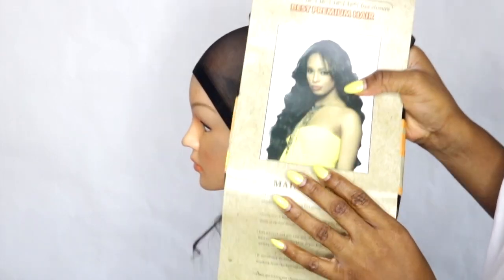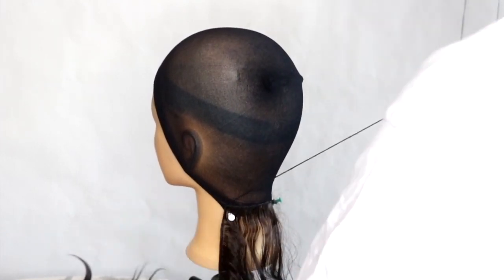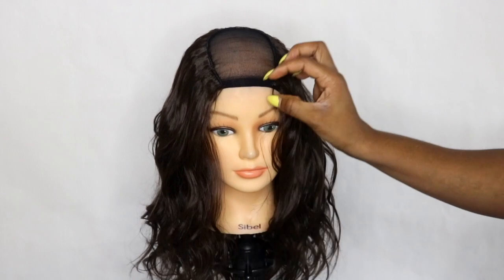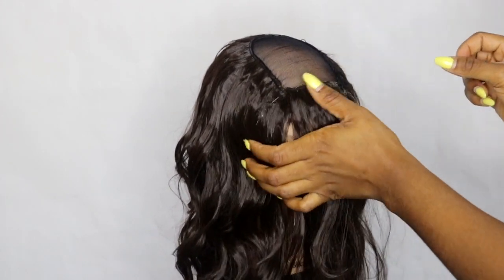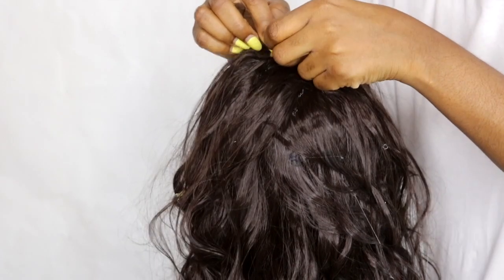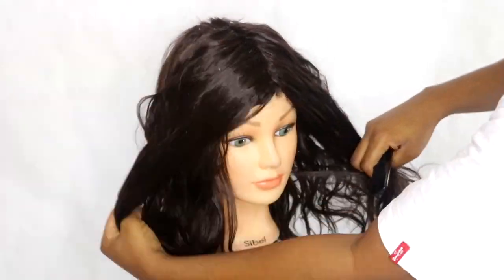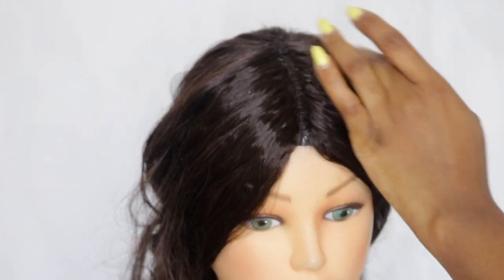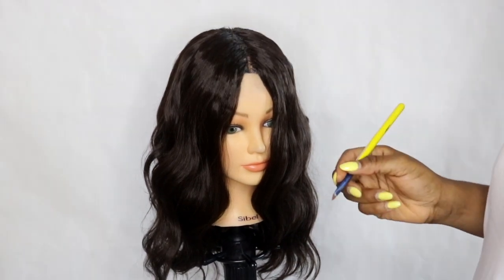HOW TO MAKE A WIG WITHOUT FRONTAL | Hot Glue Method \ AND Answering Your Questions.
HOW TO MAKE A WIG WITHOUT A FRONTAL ft Adorable Quattro Yaki Wave| Hot Glue Method

HOW TO MAKE A WIG WITHOUT A FRONTAL| Reusing My Old Weave| Hot Glue Method

HOW TO MAKE A WIG WITHOUT A FRONTAL (VERY DETAILED) ft Mama by Alice| Hot Glue Method

Eveline Contour stick
Scissors ( small, and big)
Nail clipper
Hot glue Gun
Hot Glue Stick
Wig Cap
Weave Brushes and combs
Olive Oil nourishing sheen spray!

Nicole Patrick